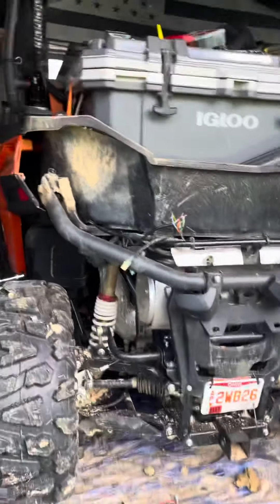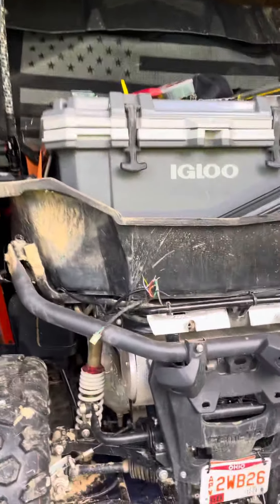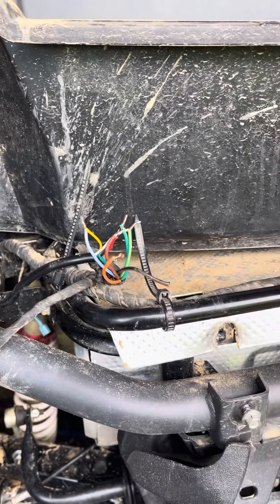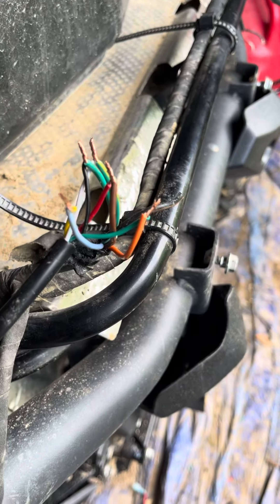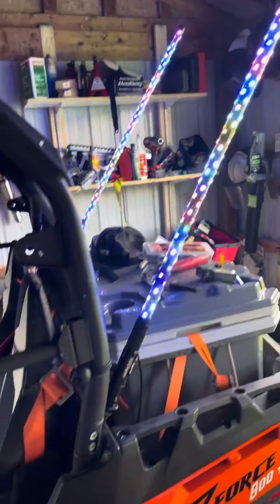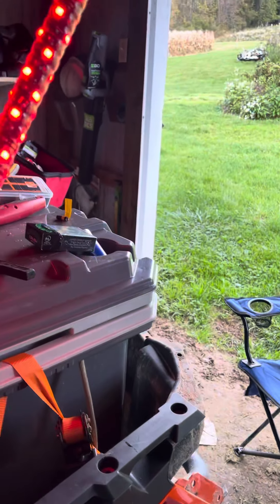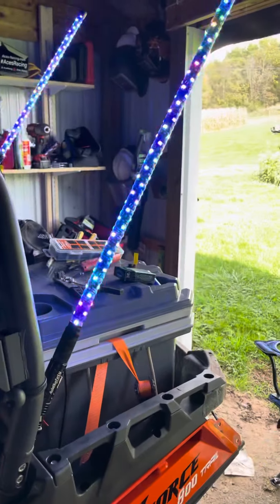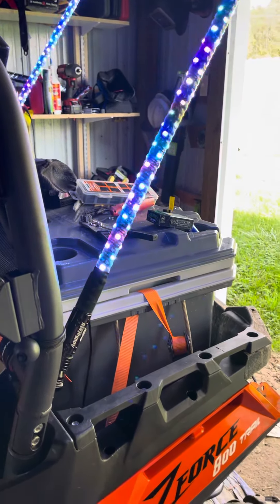Wiring my whip lights